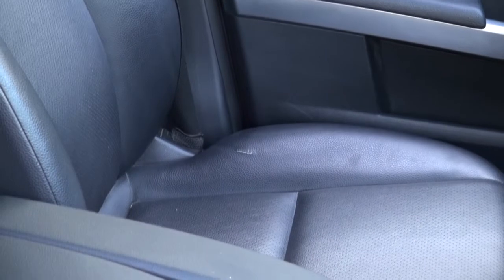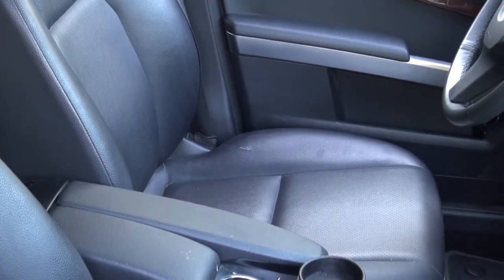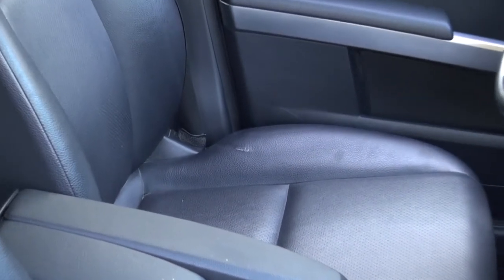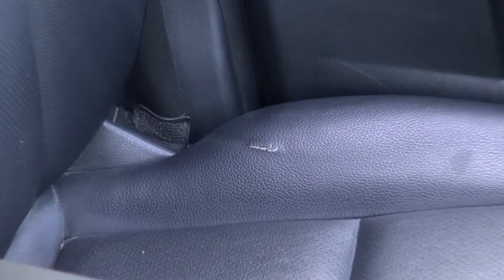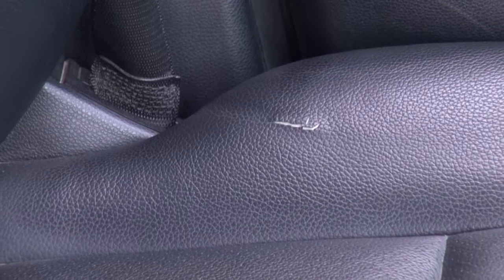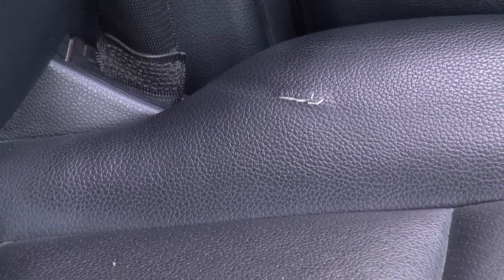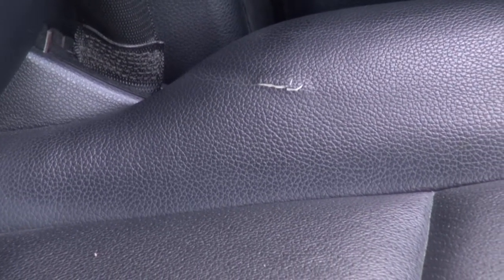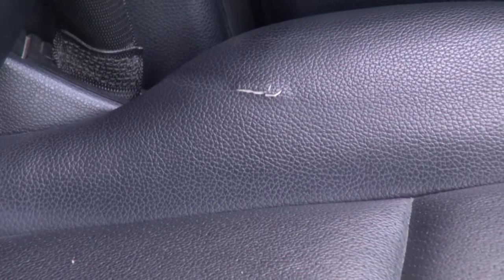Mercedes GLK Seat Bolster Repair by Cooks Upholstery Redwood City, CA